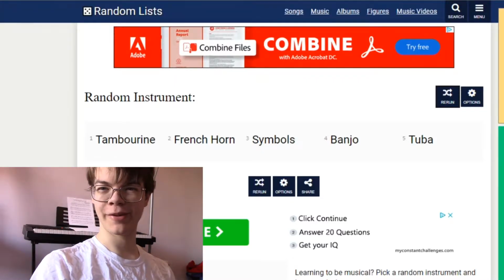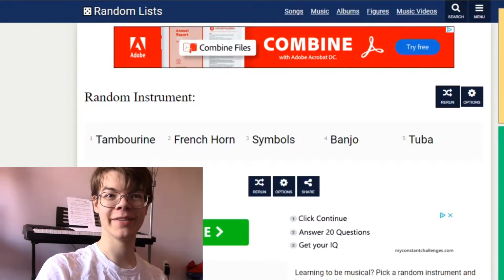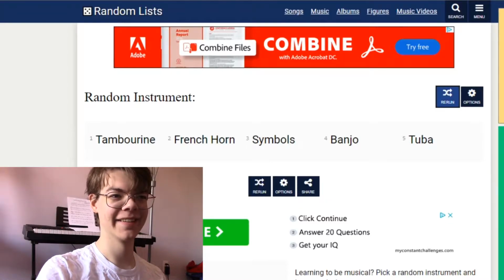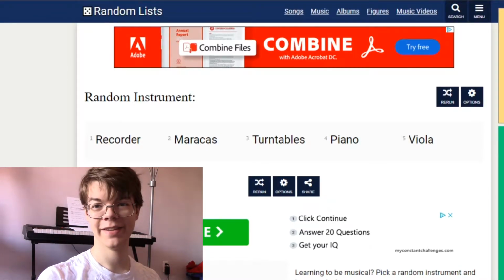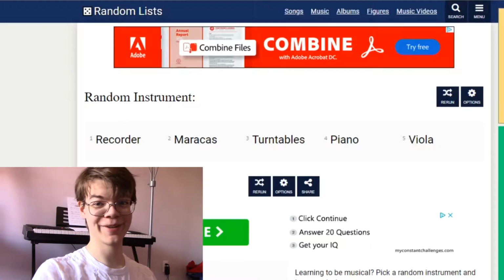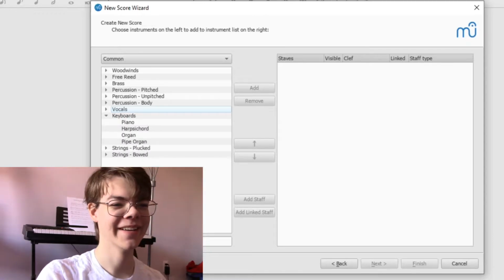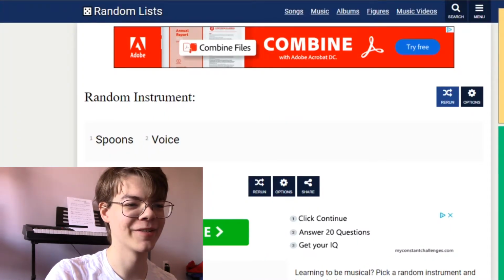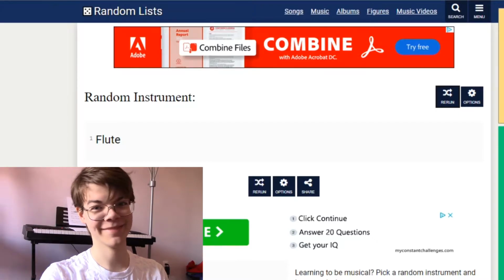Composing Music with Random Instruments!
It's a challenge where I compose music using a random instrument name generator! (Spoiler: it was tough.)

I'm on Twitter! - @EmmettEngarde